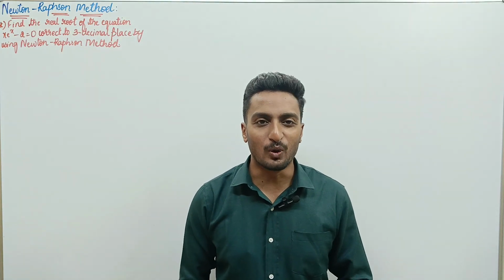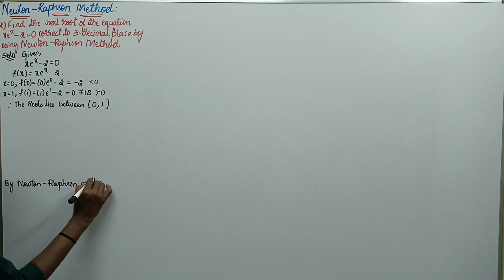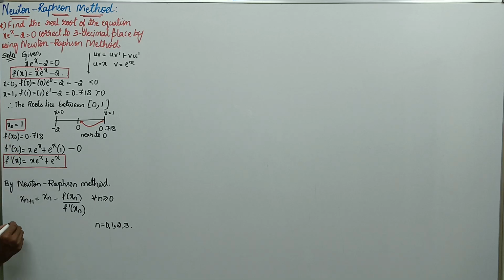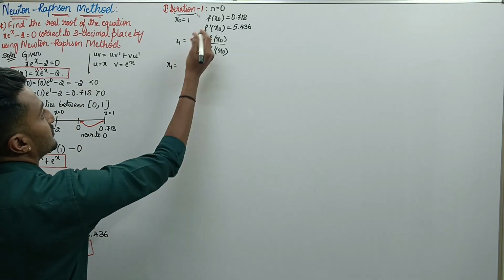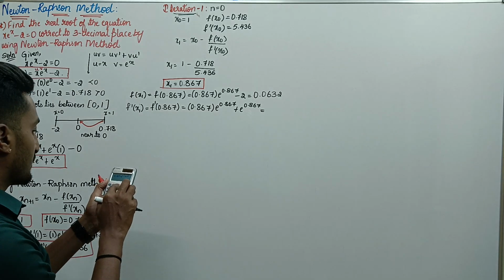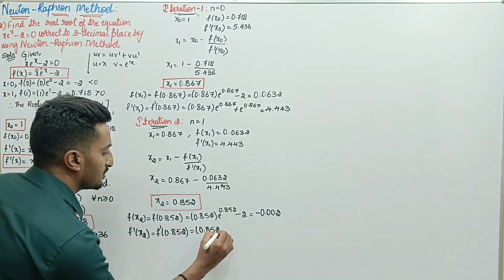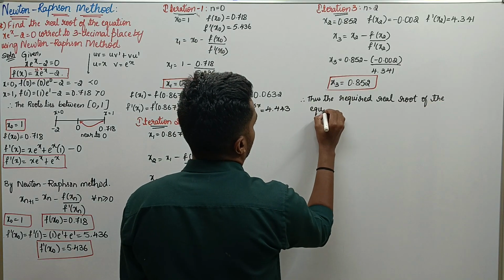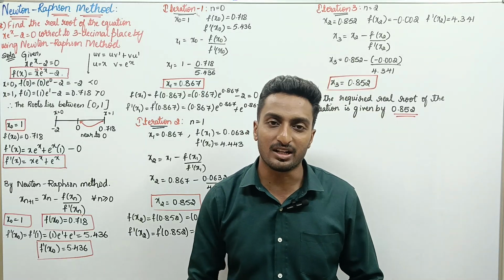Newton Raphson Method | Real Root of xe^x - 2= 0 | VTU Engineering Maths | SK Academy of Mathematics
🔴 Newton Raphson Method | Solved Problem
Find the real root of the equation xe^x - 2 = 0 correct to three decimal places.

📌 This is a very important question for:
✔ VTU Engineering Mathematics M1 / M2
✔ B.Tech / B.E 1st Year
✔ CSIR NET, K-SET, GATE
✔ All university exams (RTU, AKTU, VTU, JNTU, etc.)

🎯 In this video:
- Step-by-step Newton Raphson iteration
- Choosing initial approximation
- Table of iterations
- Accuracy up to 3 decimal places
- Verification of root

📚 Newton Raphson Formula: x_{n+1} = x_n - f(x_n) / f'(x_n)

✅ VTU Engineering Maths solved papers
✅ Numerical Methods
✅ Linear Algebra, Calculus, ODE, Probability
✅ Exam strategy & shortcuts

Hashtags (trending + VTU + 2026 ready)

Top 10 most searched hashtags for VTU Engg Maths 2026 (for pinned comment/shorts)

1.
2.
3.
4.
5.
6.
7.
8.
9.
10.